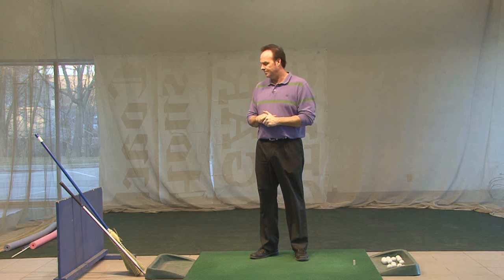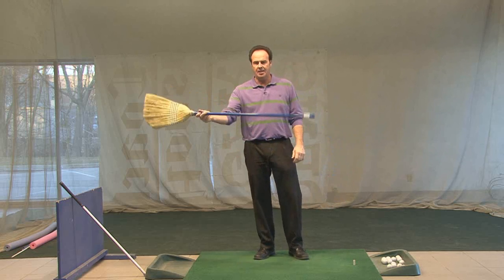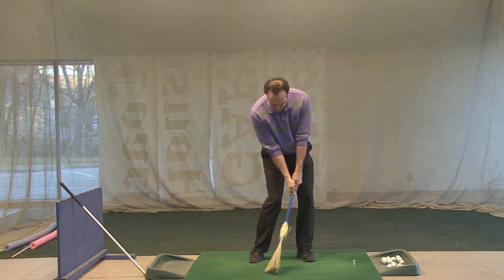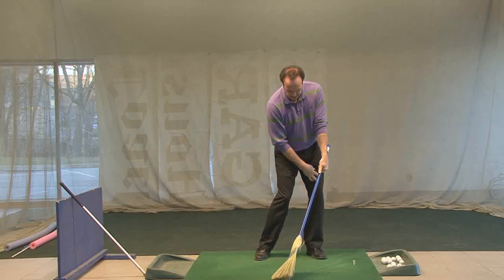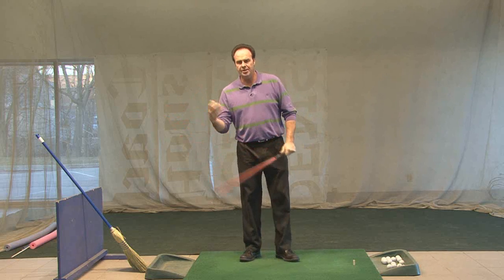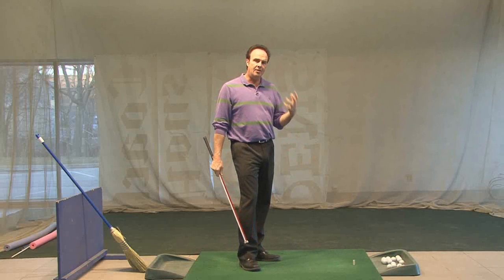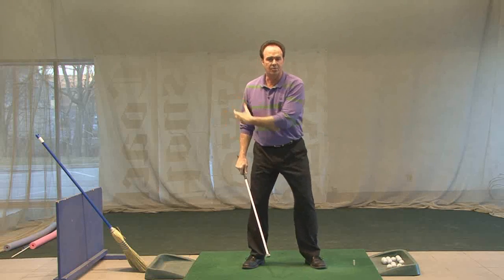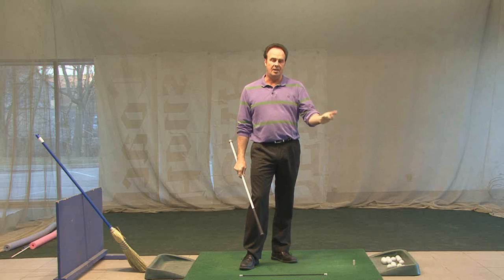How Can a Broom Help with Your Golf Swing?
Swingnature Speed Training Golf. In this video David Banks will show you how you can use a broom to help groove your swing and help prevent 'hooking' and 'slicing' of the golf ball by properly sequencing your body.